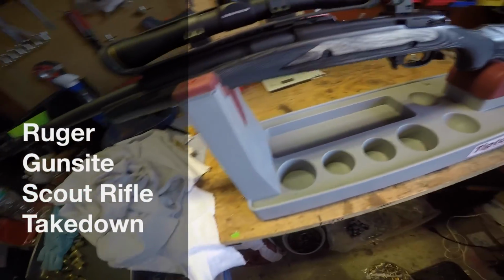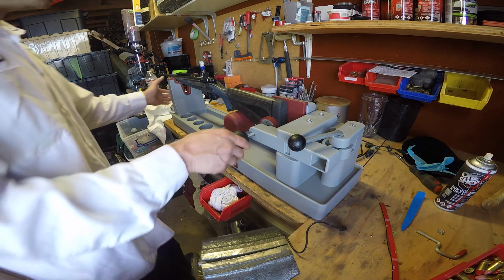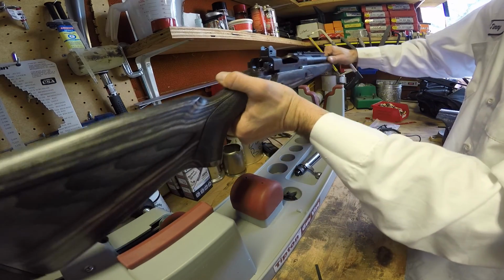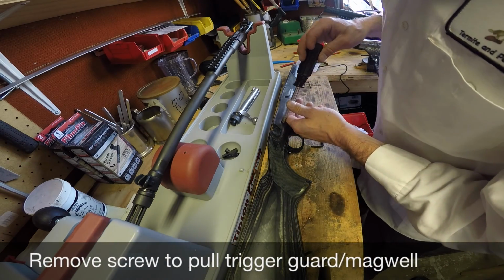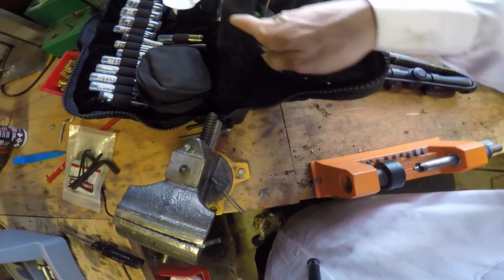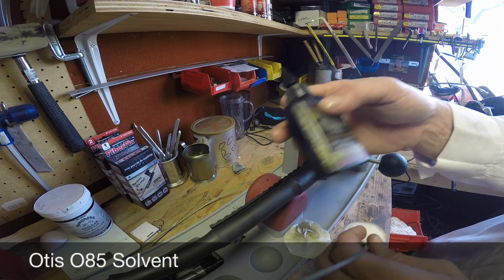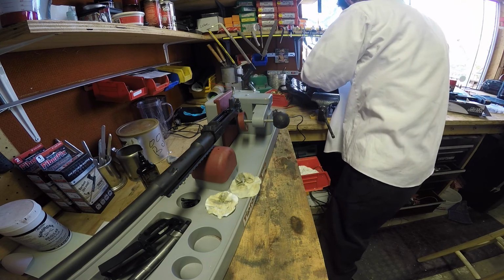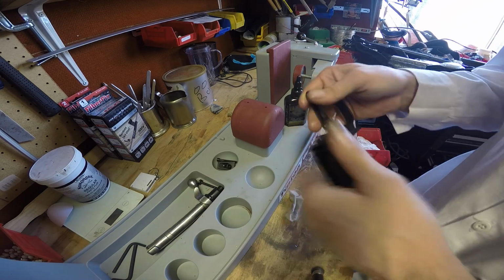Ruger Gunsite Scout Rifle Takedown & Clean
Cleaning and disassembly of the Ruger Gunsite Scout Rifle 308.